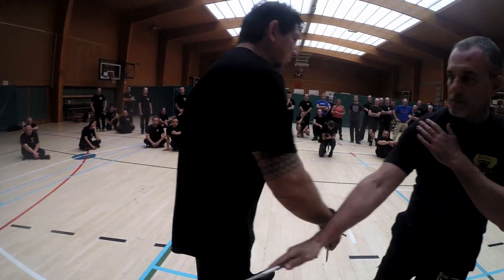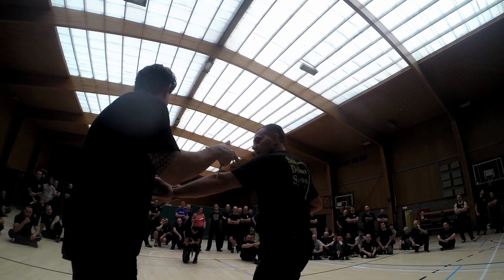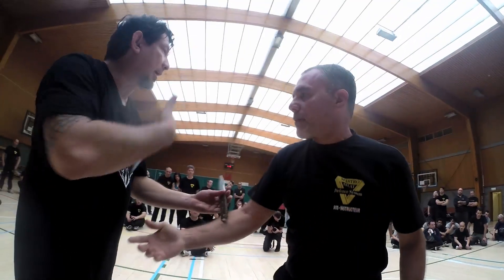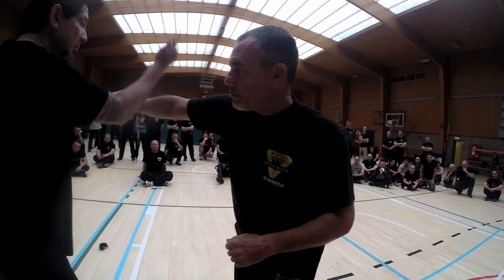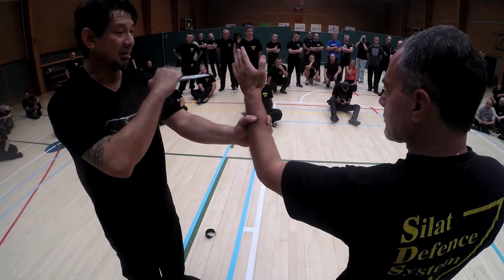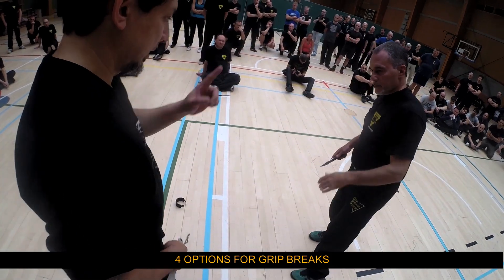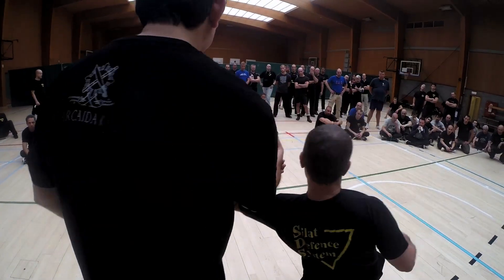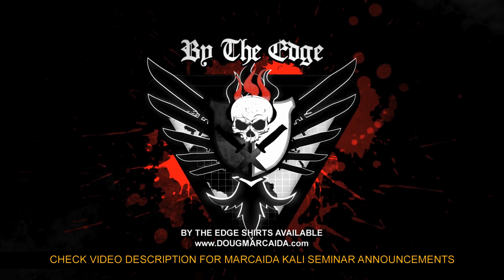Advanced Knife Fighting | Filipino Martial Arts | Kali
Doug Marcaida demonstrating Filipino Martial Arts also known as FMA, Kali, Arnis and Eskrima!  If you enjoy training in the bladed arts, check out this "non-violent" FMA hoodie we think you will enjoy!

🔥🔥 New! The Funker Tactical Shop